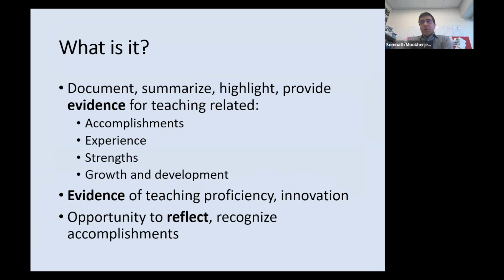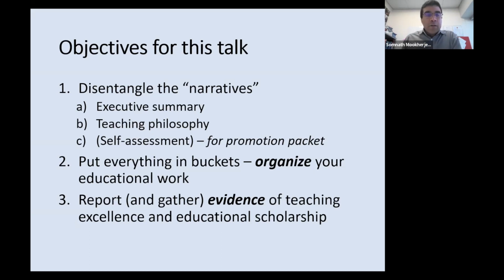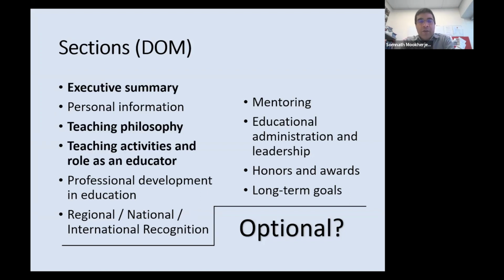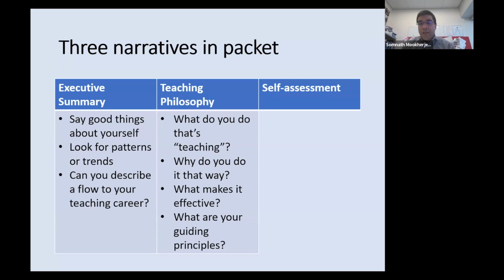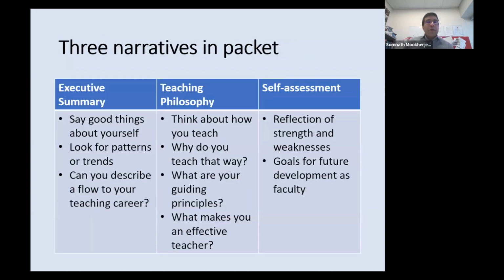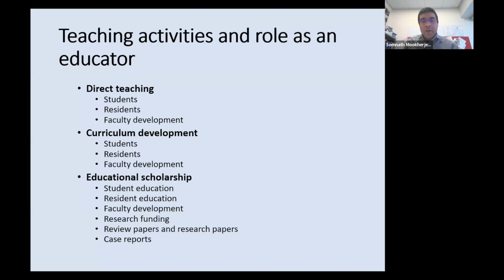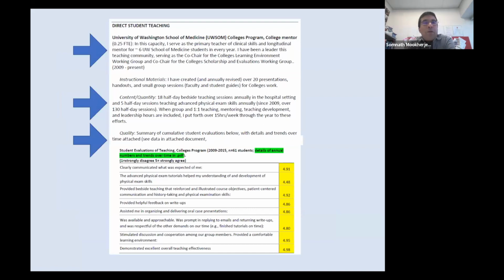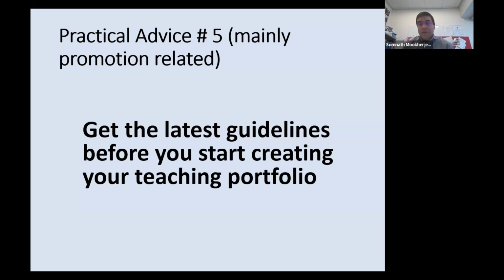How to create a teaching portfolio - Somnath Mookherjee, MD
Faculty Development series focuses on career development that emphasizes doing authentic, impactful, and satisfying work. We will take some traditional academic medicine skills and tasks and take a fresh look from this perspective.